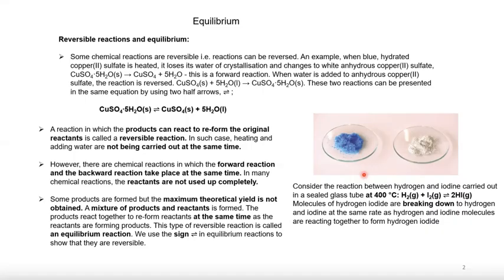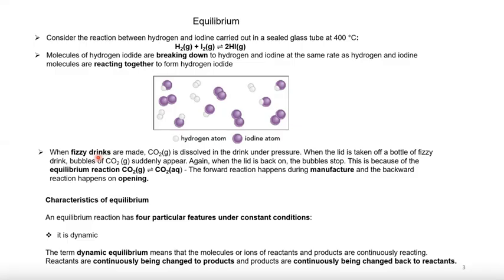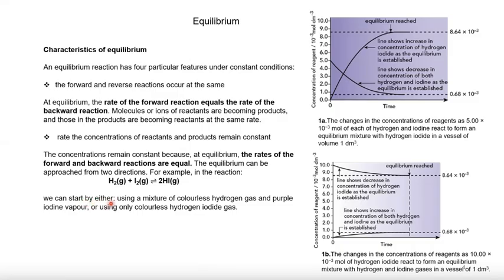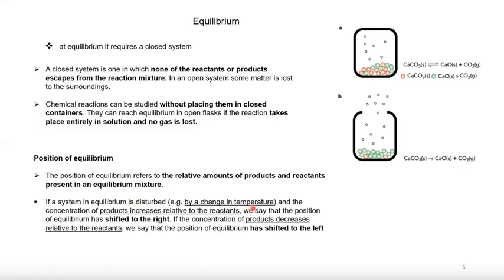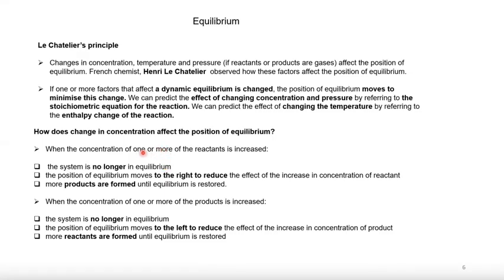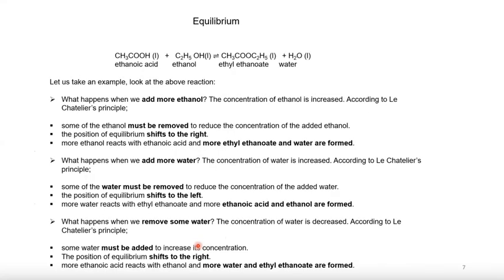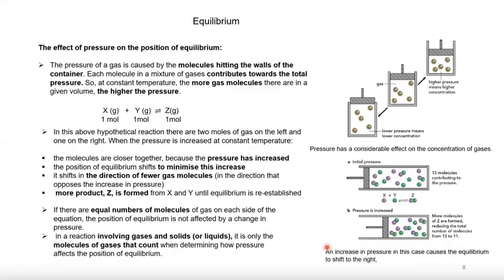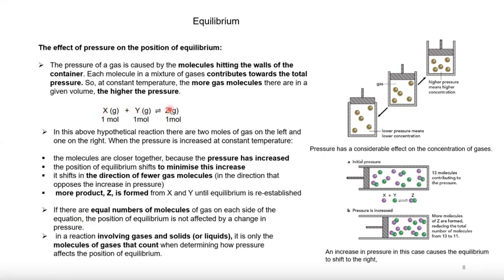Lecture 24 | AS / A-Level Chemistry | Equilibrium